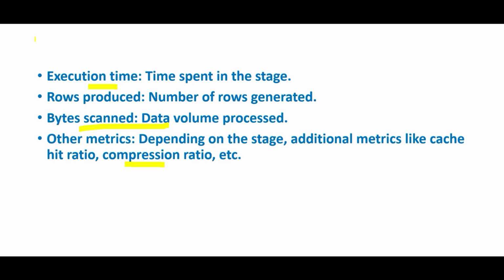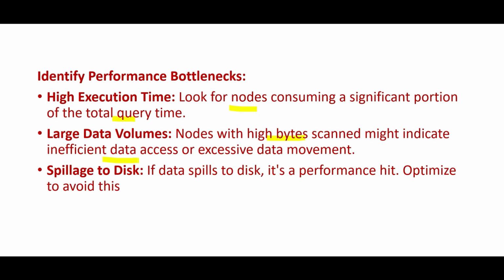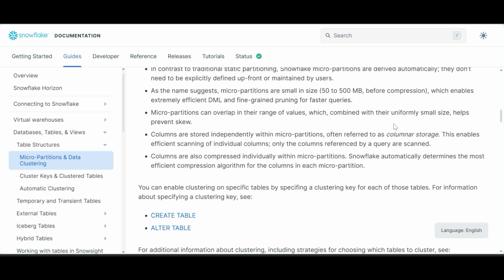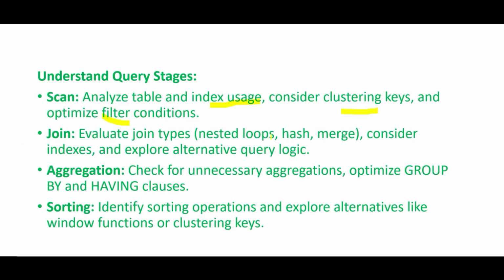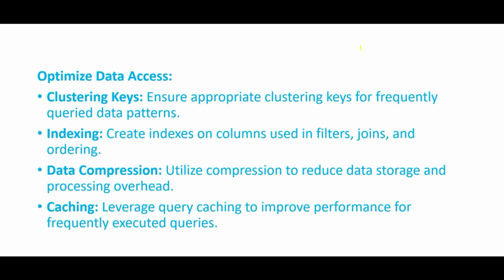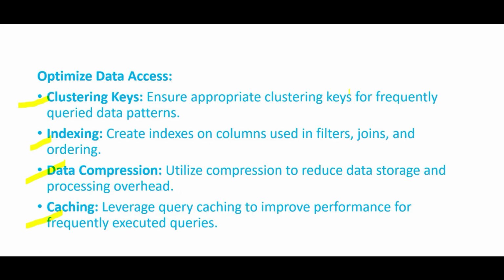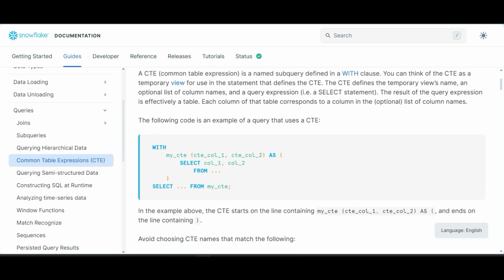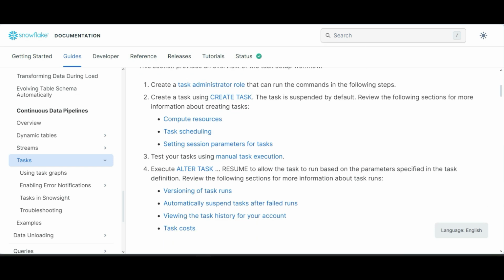Interview Topic :Snowflake Query profiling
Snowflake's Query Profile offers a detailed breakdown of query execution, providing insights into performance bottlenecks. It visually represents the query plan, highlighting execution time, rows produced, bytes scanned, and other metrics for each stage. By analyzing these metrics, users can identify areas for optimization, such as inefficient data access, suboptimal query logic, or resource constraints, leading to improved query performance and overall system efficiency.